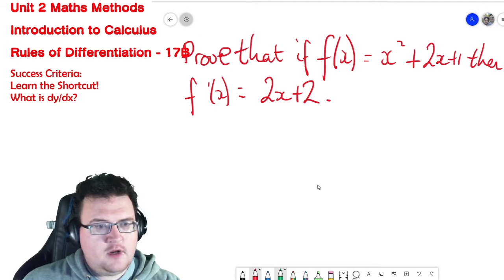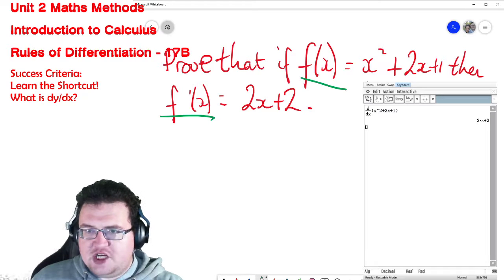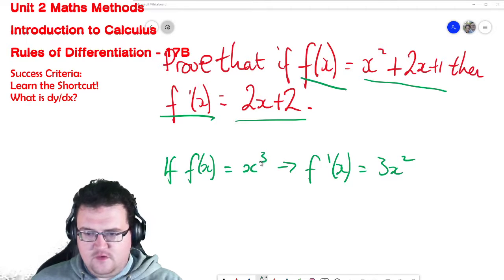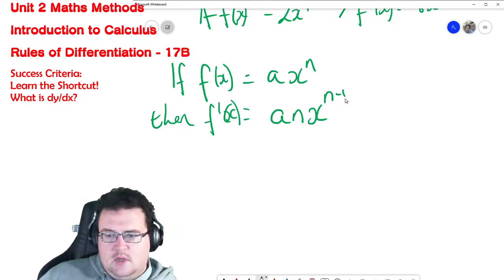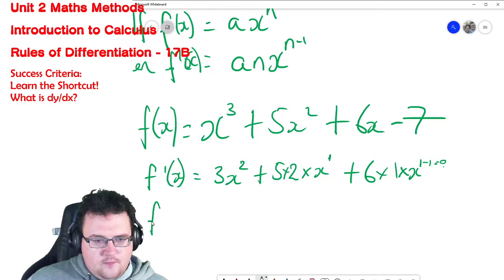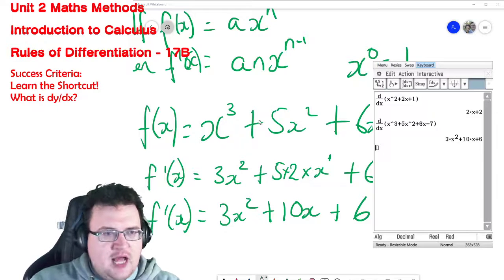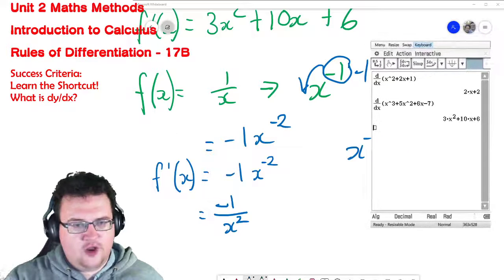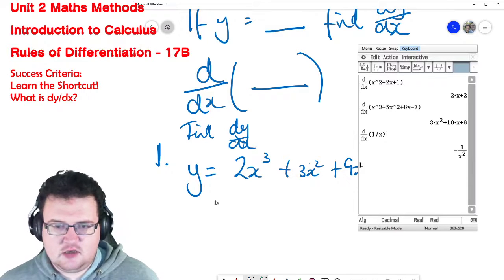Unit 2 Maths Methods - Differentiation - Using Rules (Shortcuts!)